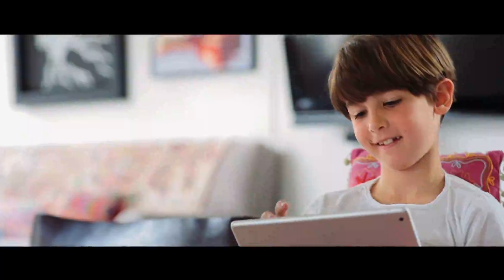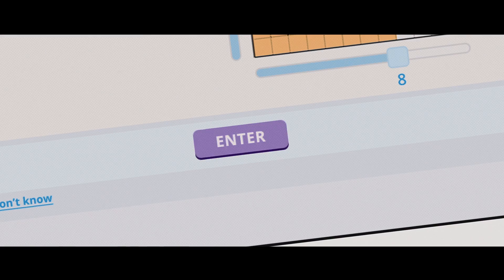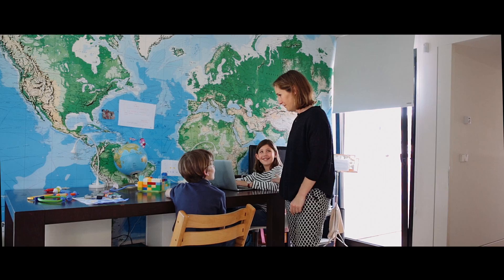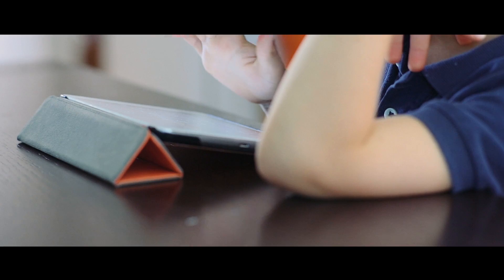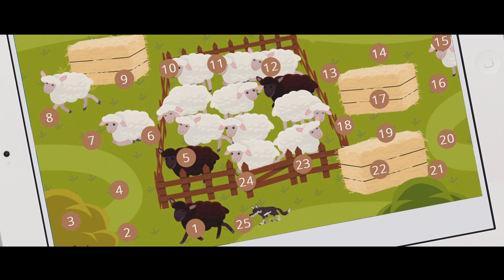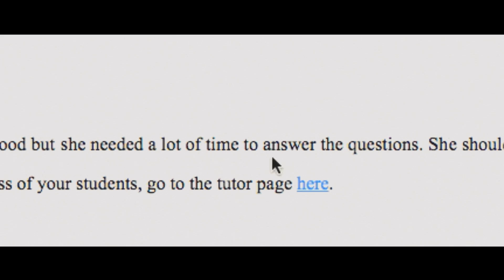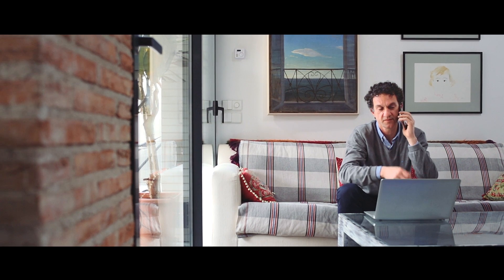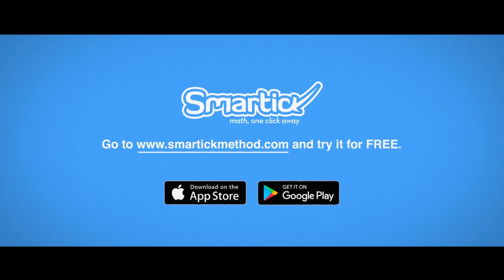Online Mathematics & Coding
15 minutes a day is all your child needs to master Math and improve his or her mental agility, concentration, study habits, and reading comprehension.

Smartick is an online method, designed to help children between the ages of 4 and 14 to learn mathematics. It is personalized to each user and adapts completely to the level and pace of each child.